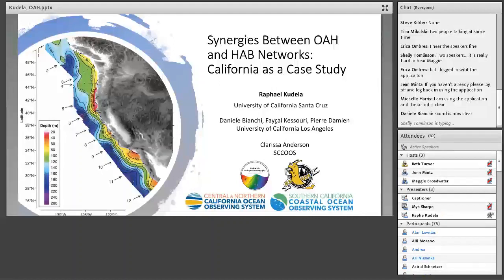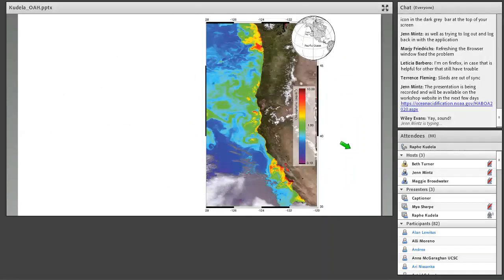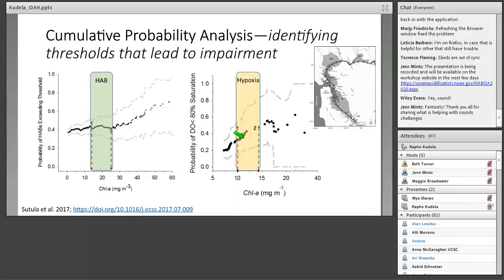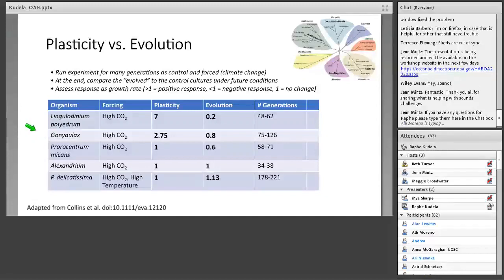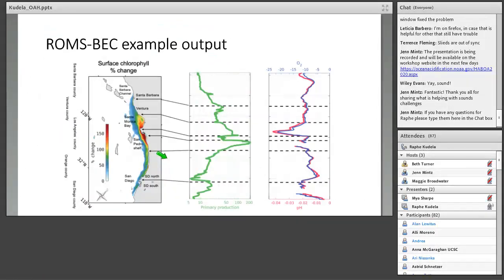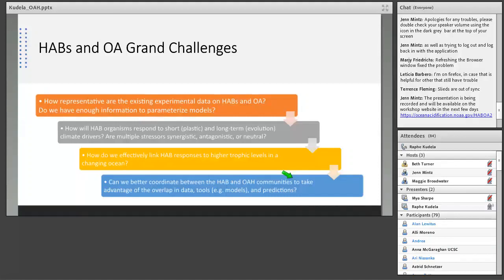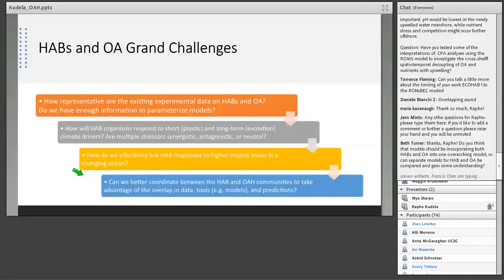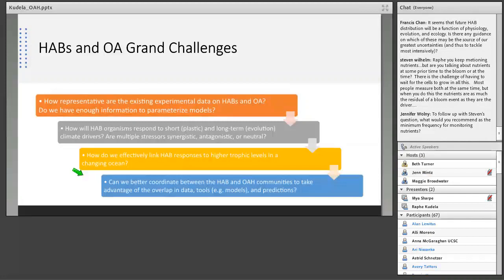Synergies Between OAH and HAB Networks: California as a Case Study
Raphe Kudela of University of California Santa Cruz shares how the US west coast is experiencing increasing environmental stress, as are all coastal regions globally. Unlike some other regions, eastern boundary currents naturally experience large swings in pH and decadal oscillations in temperature, making the west coast an ideal location for observing the interactive effects of multiple stressors as a precursor to our future ocean. California has been proactive in establishment of observation networks for both ocean acidification/hypoxia (OAH) and harmful algal blooms, supported by local, state, and federal programs.